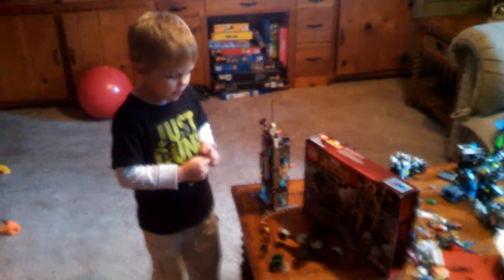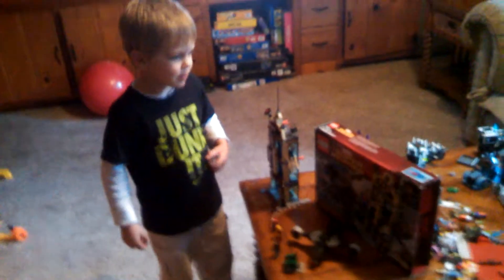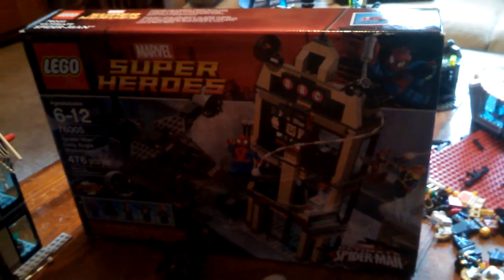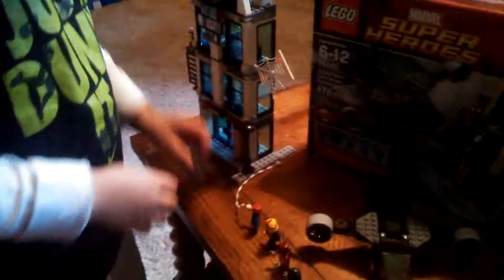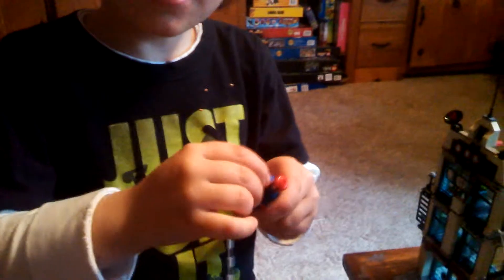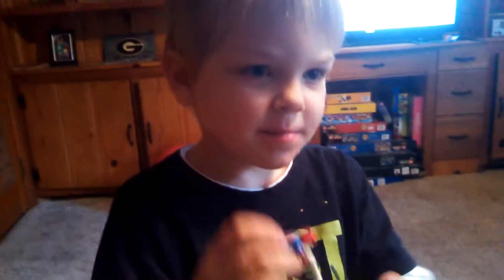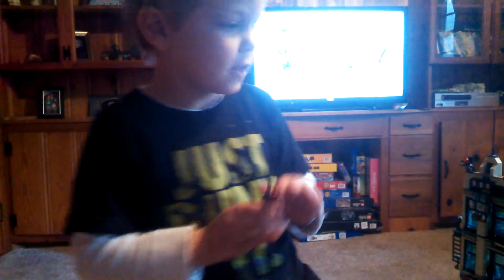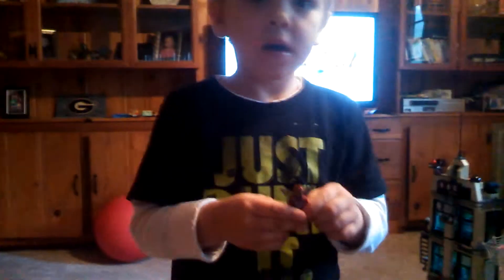Lego spiderman set